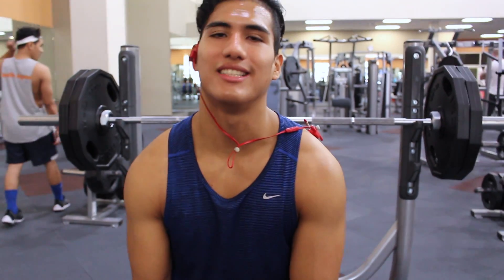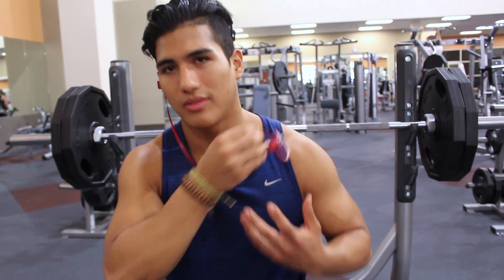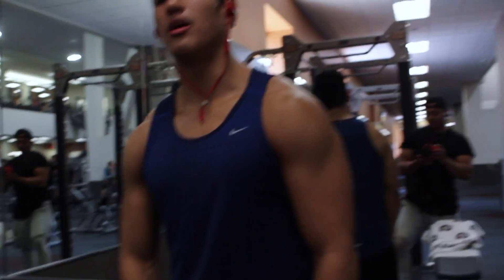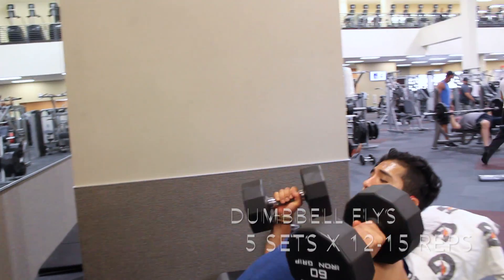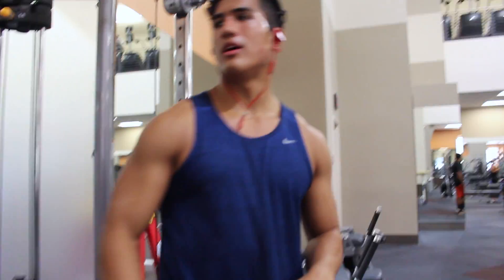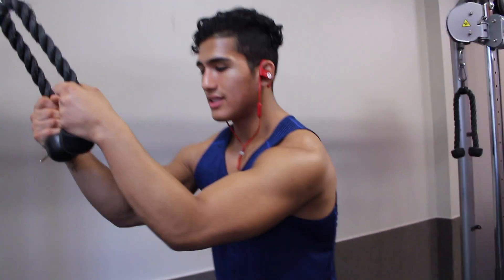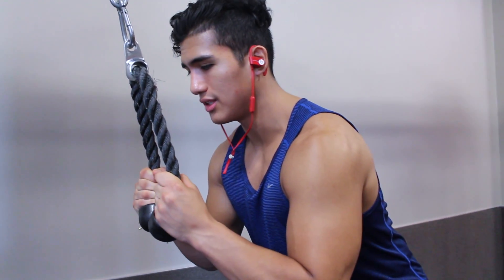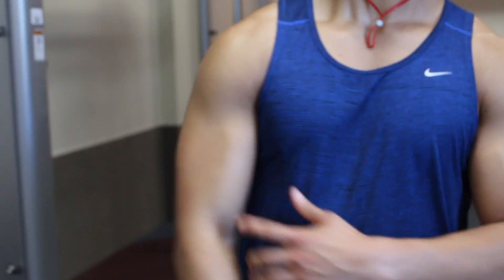POKEMON GO SHREDZ | CHEST & TRICEPS FULL ROUTINE | MARTIN BARBOZA